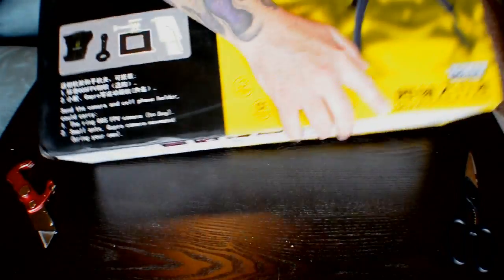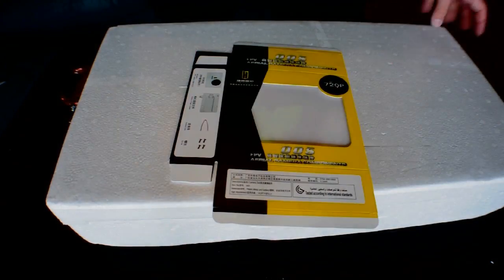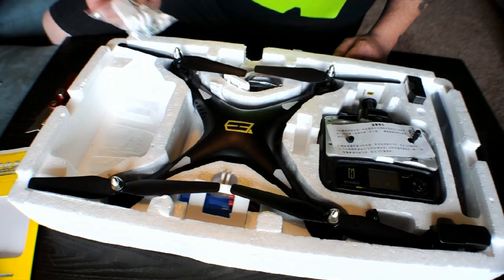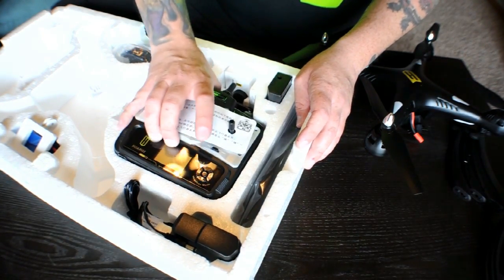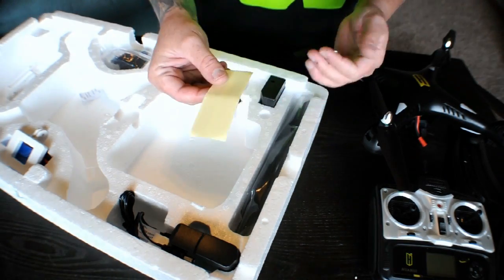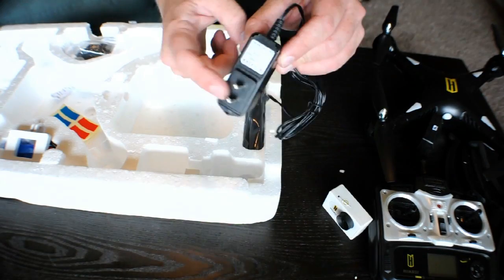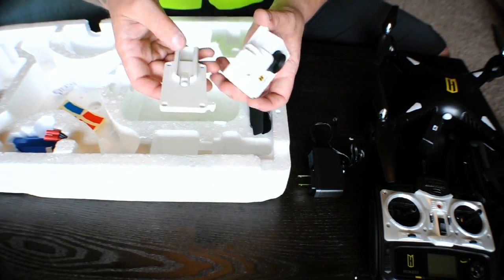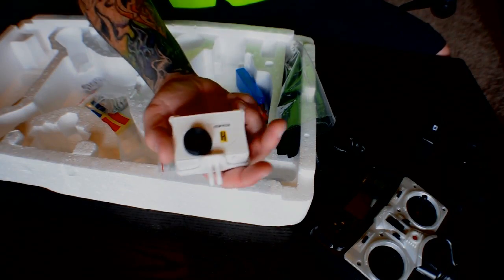HuanQi H899 unboxing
Took a few weeks, but my HuanQi H899 Quadcoptor finally arrived. This is basic run down of what comes in the box and a quick assembly video. purchased from Lightake.com for $87.99 US.